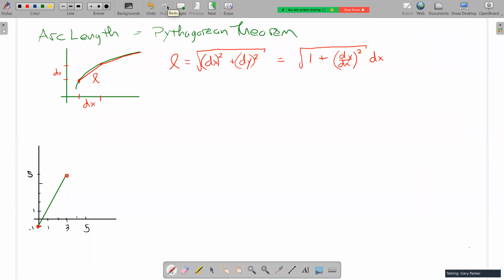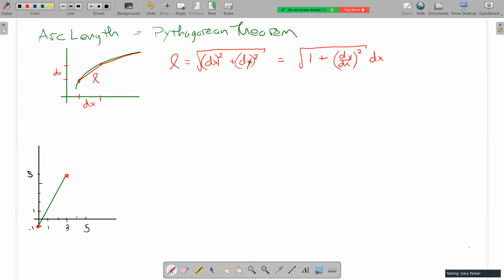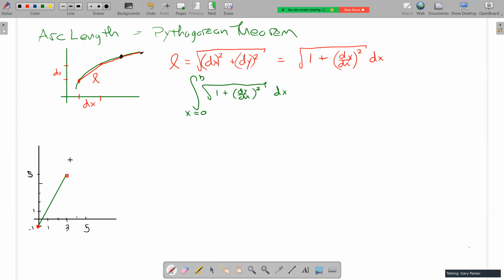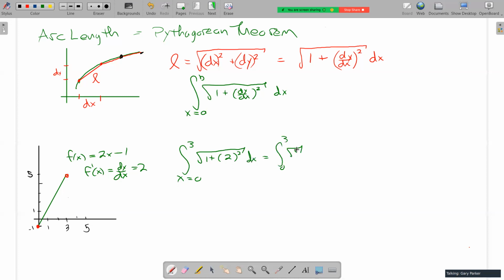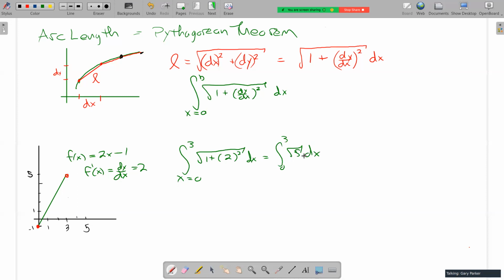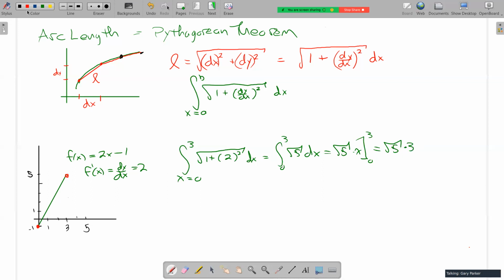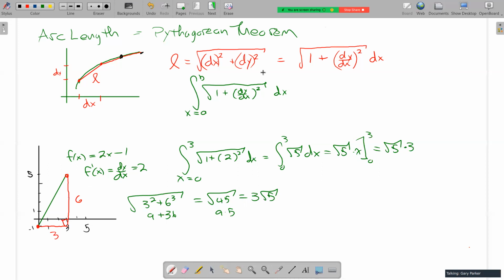MTH252 Arc Length Basics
Calculus 2
Arc Length Basics